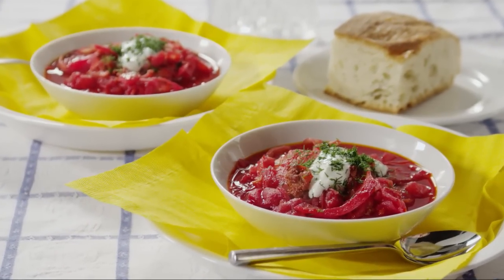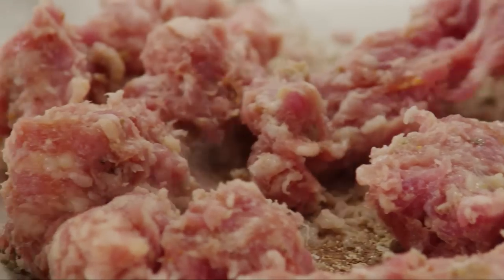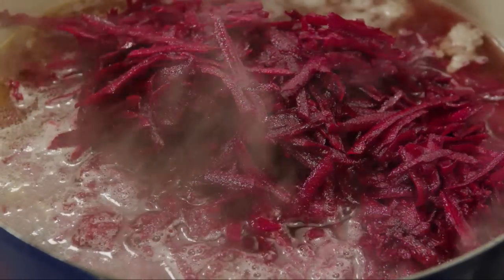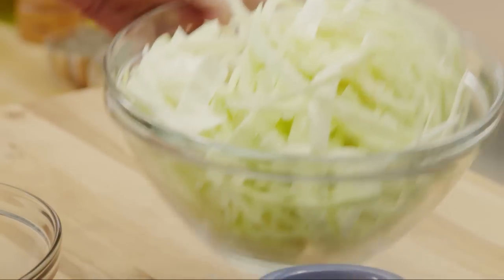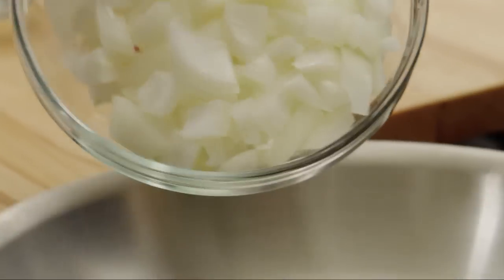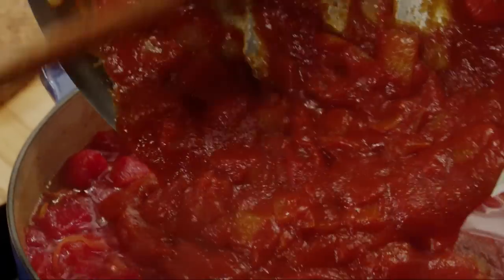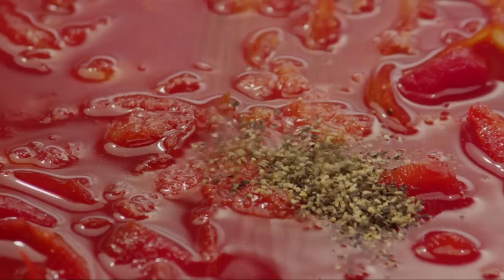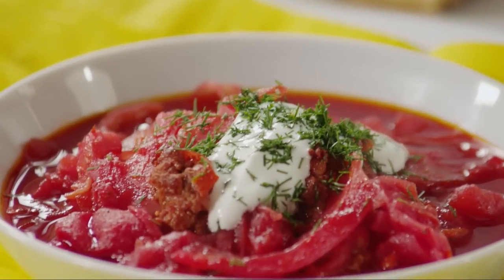How to Make Borscht | Soup Recipes | Allrecipes.com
Check out the top-rated recipe for Ukrainian Red Borscht Soup

In this video, you'll see how to make authentic Ukrainian borscht. Complete with beets, potatoes, carrots, cabbage, garlic, and sausage, this classic borscht is Ukrainian-style comfort food. Top it off with a sprinkle of chopped dill and a healthy dollop of sour cream.